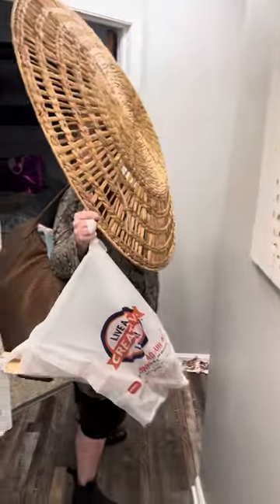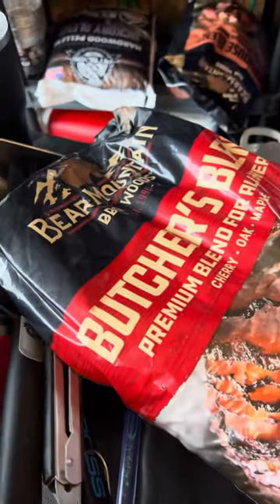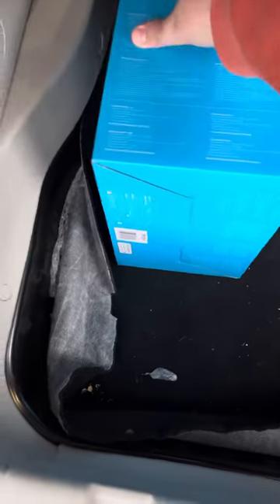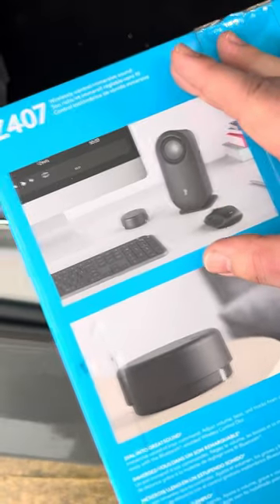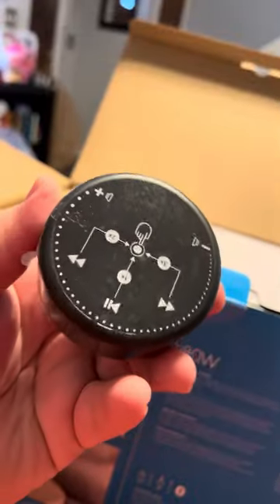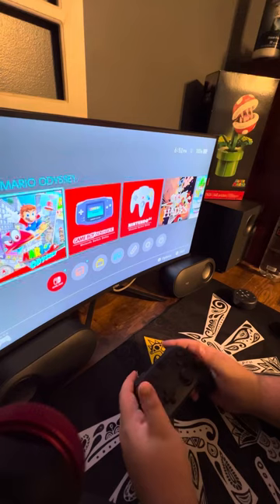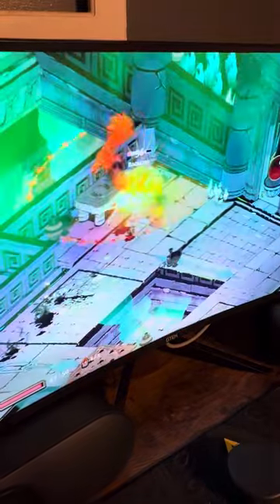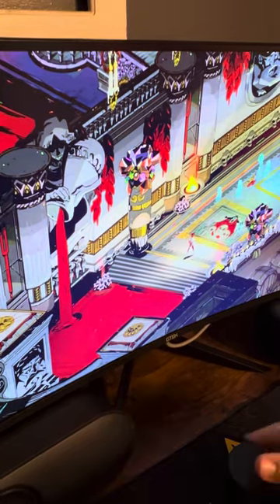New PC speakers vlog